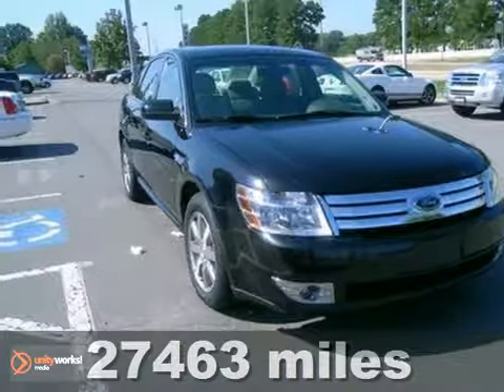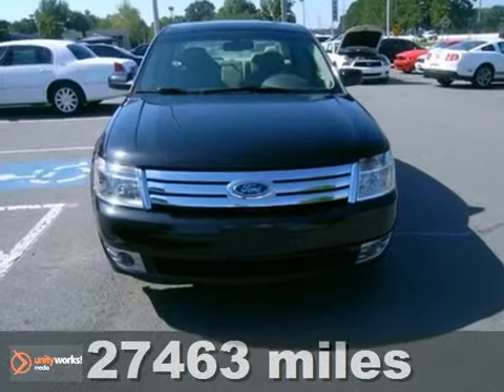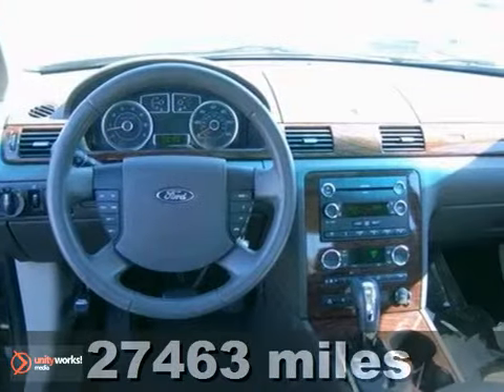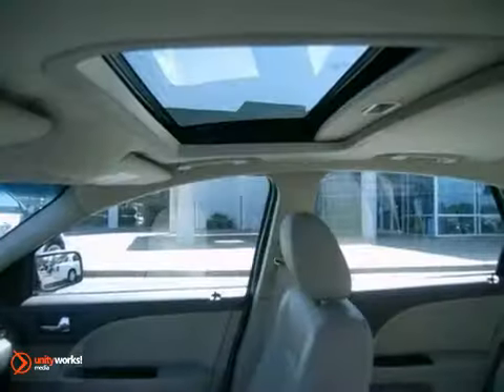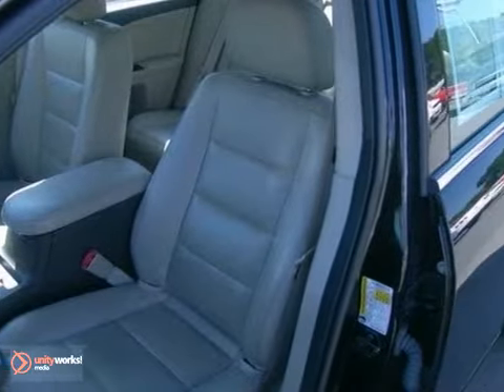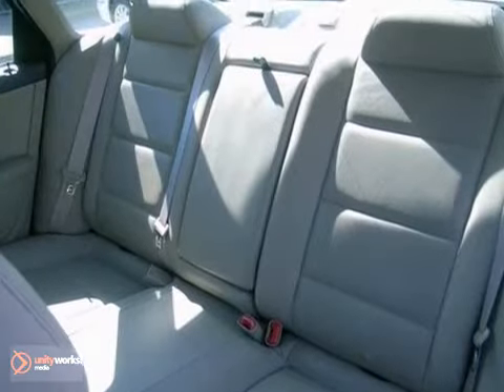2009 Ford Taurus 2JT9183A in Little Rock AR Jacksonville, - SOLD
SOLD - crainfordjacksonville.com  If you are looking for real value on a great used car, Crain Ford of Jacksonville invites you to call and make an ap...